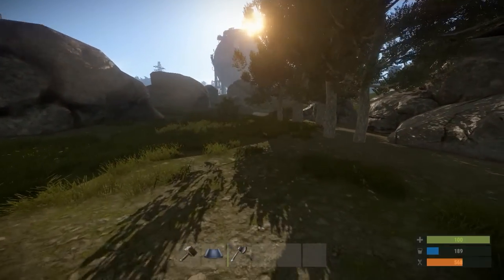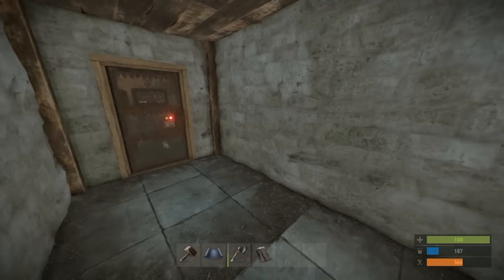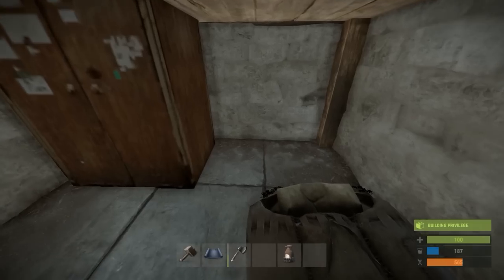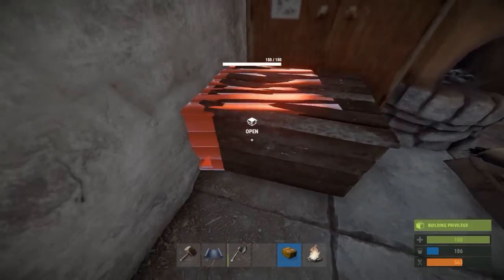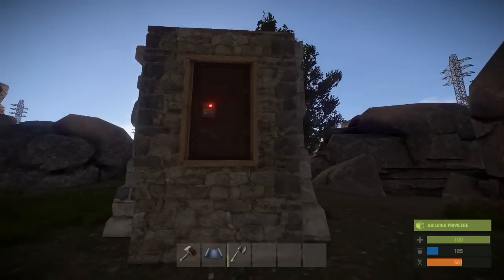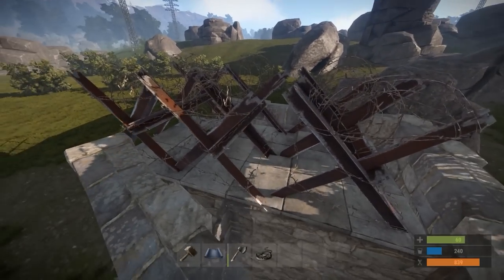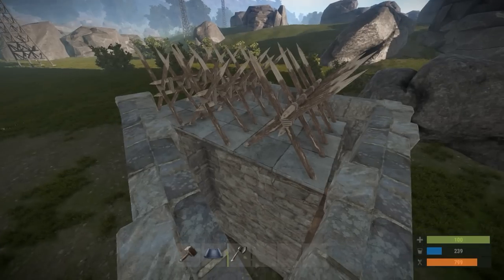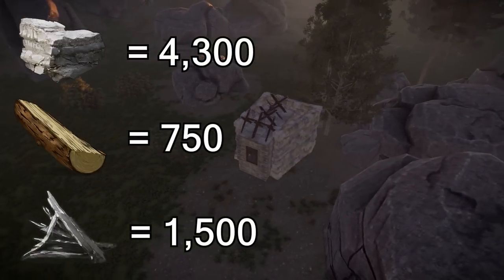Rust Tips 'n Tricks | How to Build a Hard to Raid Solo Player Base! (Old)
How's it goin' bubba?! Today I'm playing some Rust, and I'll be showing you how to build a pretty hard to raid base for solo players! Now this base doesn't take a whole lot of C4 to be used in order to raid it, but it is at the same time considering that this base is so small. Also this base was designed to use as little amount of resources as possible, so those who are just starting off on a new server! Eventually you might want to upgrade yourself to a bigger base, but this should last you a night or two. Heck, it might never get raided. Because raiders might just think that the 3-4 C4 used to break into it won't even be worth it in the loot that they may or may not find.

I hope this video helps some of you solo Rust players out there! I'm glad that I could help. Remember to have a Fan-tastic day! I know that I will :)